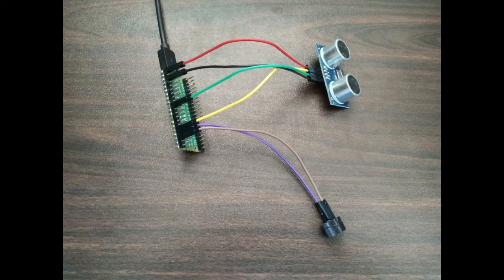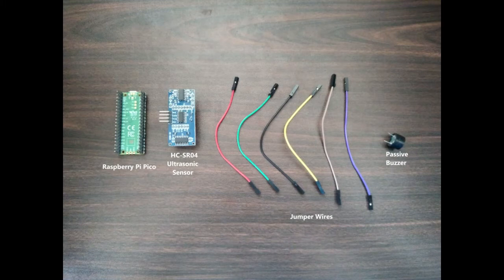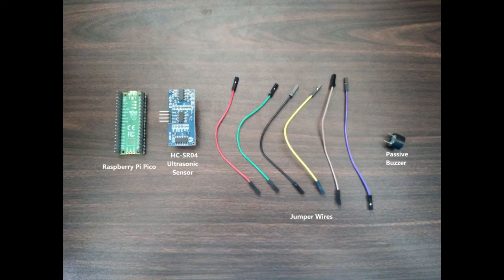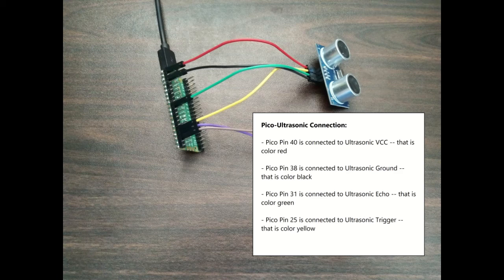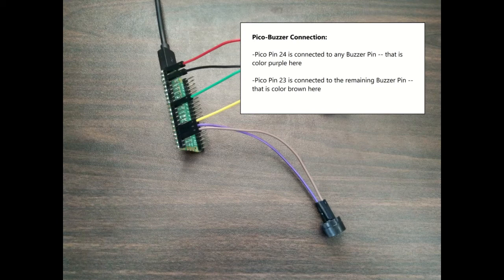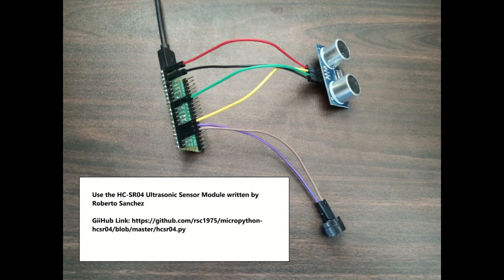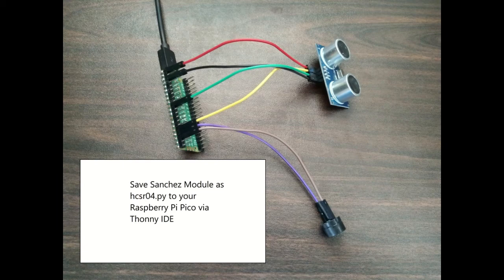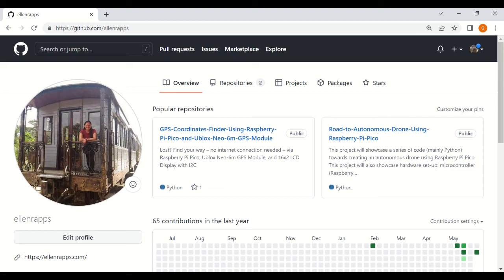How to Build Motion Sensor or Obstacle Sensor Using Raspberry Pi Pico and HC-SR04 Ultrasonic Sensor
This video shows you how to build a motion sensor or obstacle sensor using Raspberry Pi Pico, HC-SR04 Ultrasonic Sensor and Passive Buzzer.

bc1qcnalqpnjdcpkl2dcv7qqug334h8hjlhw5g77gu